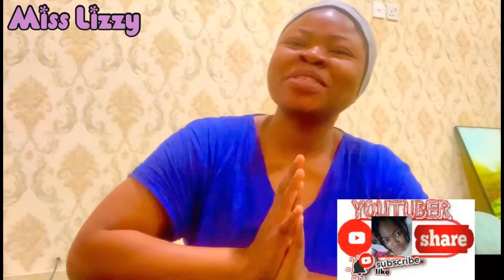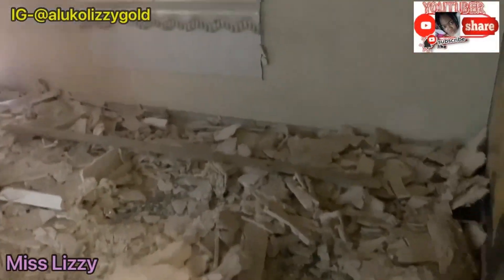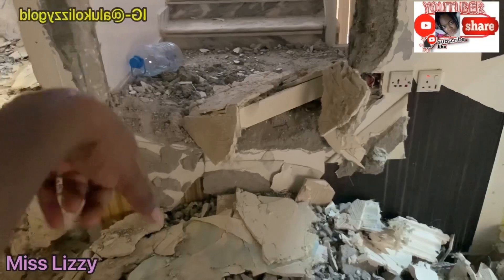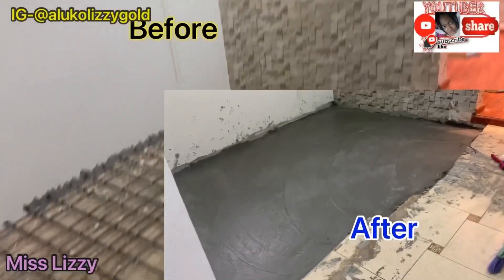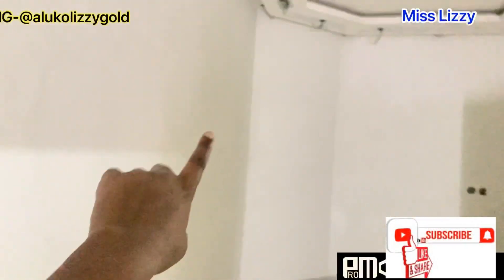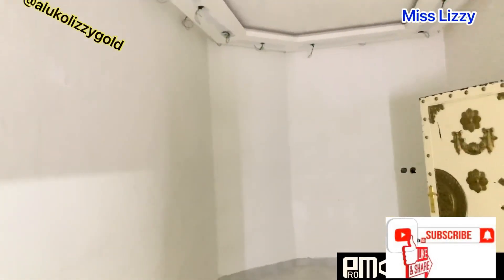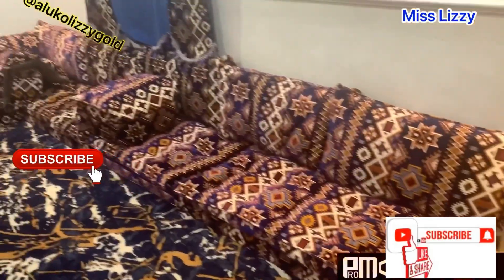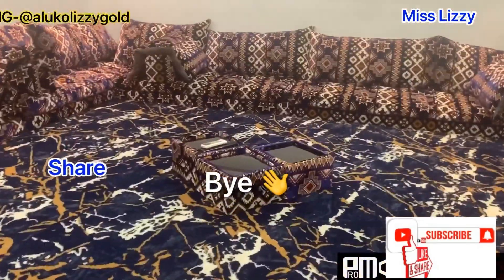What Always Happen In Arab House Every Month/Maid in Saudi Arabia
Hey Guy’s welcome back to my YouTube channel thanks for stopping by , this is what always happened in Arab house every month they love to be renovating house which is good 👍

Let be friends on IG-@alukolizzygold